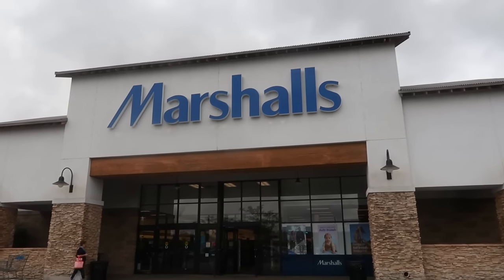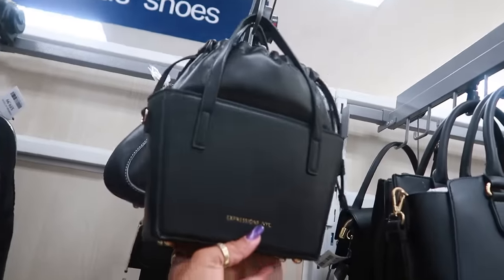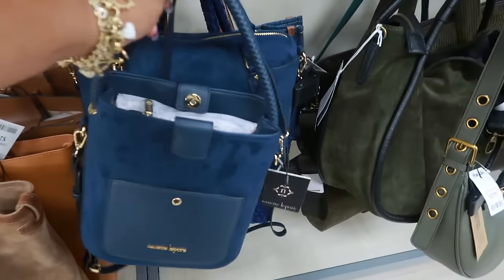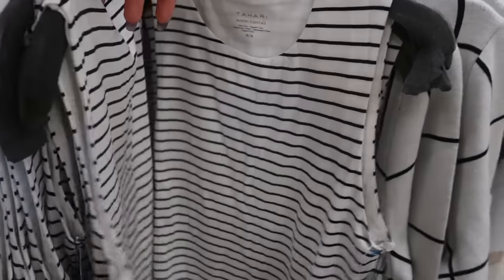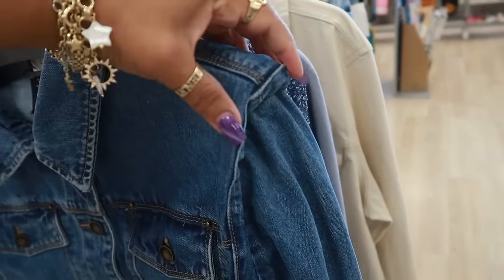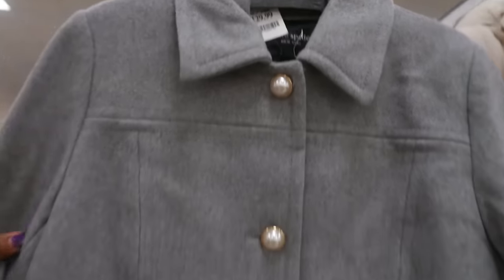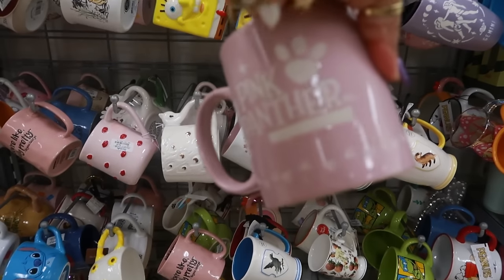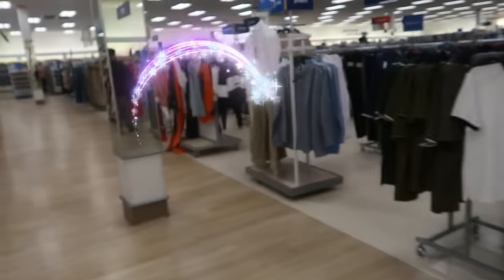MARSHALLS * NEW FINDS/ CLOTHING/BAGS & MORE